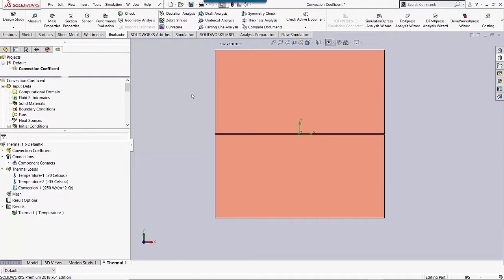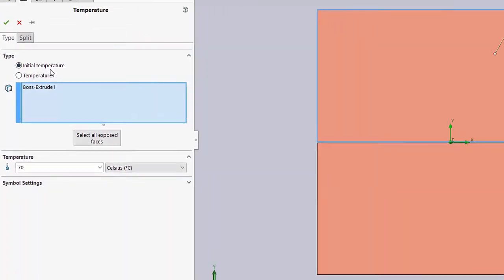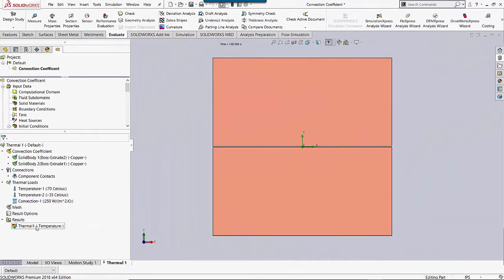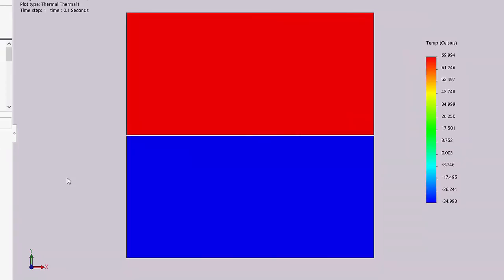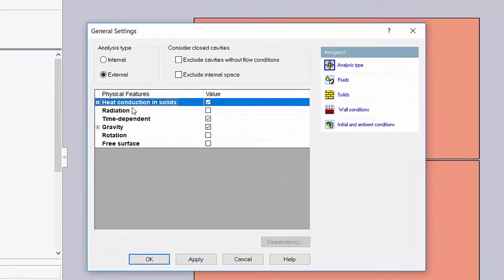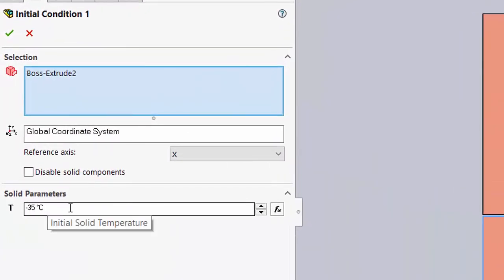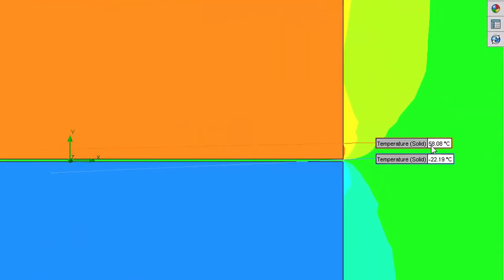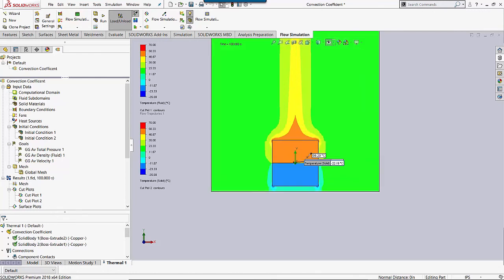SOLIDWORKS Simulation - Thermal vs Flow Simulation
Learn one major difference between heat conduction in a Thermal analysis vs a Flow analysis in SOLIDWORKS Simulation.  Quick Tip presented by Taran Packer of GoEngineer.